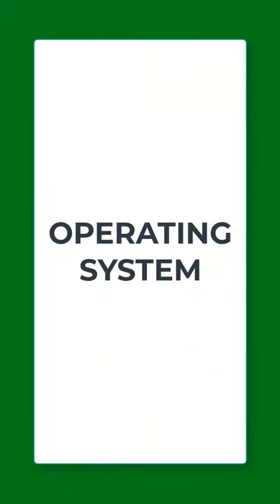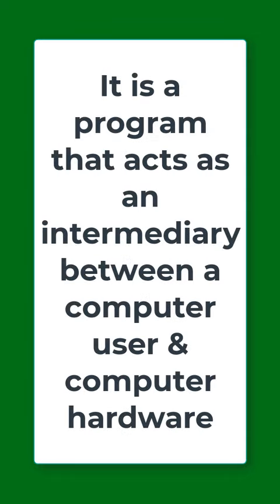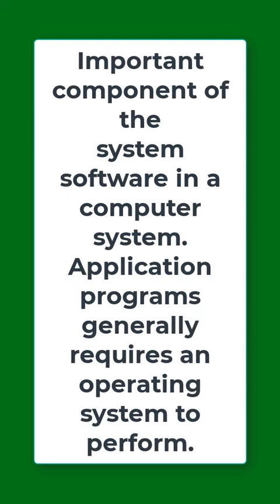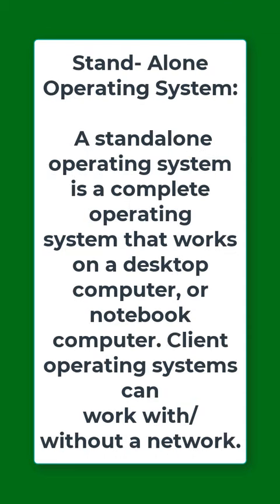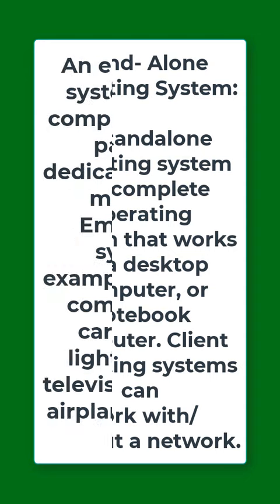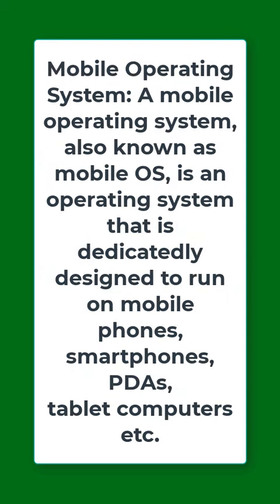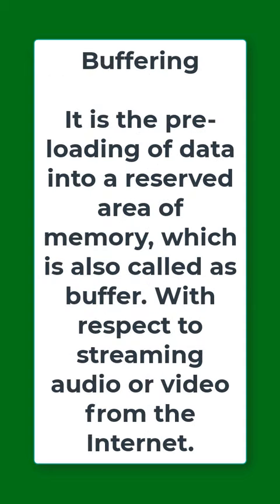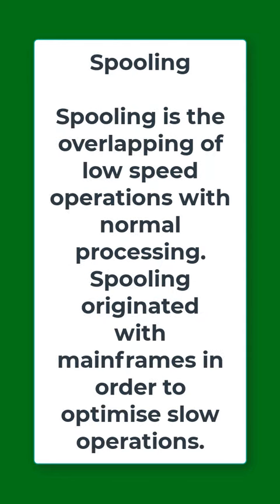Understanding Operating Systems II ICT nta_net_paper1 Unit 8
Dear Learners,
In This video, the Important topic of unit 8 Information and Communication Technology (ICT) for nta_net_paper1 for ugc_net_paper_1 are explained. The topic is very important for NTA NET JRF EXAM 2022.

Paid Courses Information:
6 Months validity from the date of admission
1. UPHESC ASSISTANT PROFESSOR B.ED. (Subject Code-60)
2. UPHESC ASSISTANT PROFESSOR EDUCATION (Subject Code-38)
4. UGC NET EDUCATION 09
6. NET EDUCATION MOCK TEST SERIES
7. NET PAPER 1 MOCK TEST SERIES

1. Go to the google play store
2. Search 'Educators Plus'
3. Or directly go to the app from the link given in the description.
4. Register on the app with all details
5. Login is possible only when you have registered
6. After login, in 'Online Coaching' you will get all details and course highlights of each course
7. ALL VIDEO LECTURES OF EDUCATORS PLUS ARE "BILINGUAL (ENGLISH+HINDI).
8. E-BOOKS/NOTES/MATERIAL is part of course work and is available in HINDI OR ENGLISH.
9. for information. Classes will be available on App only.